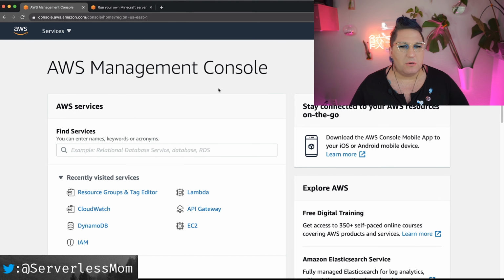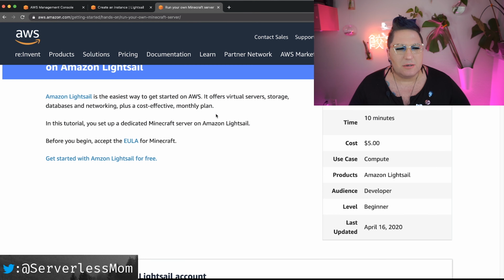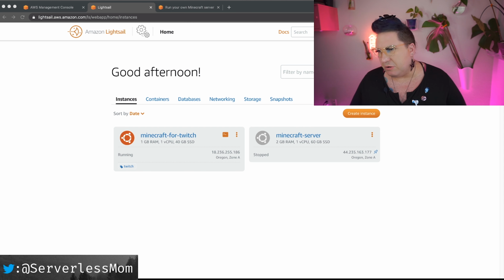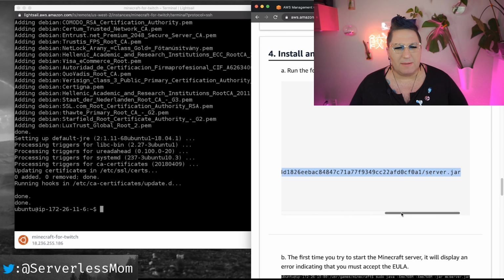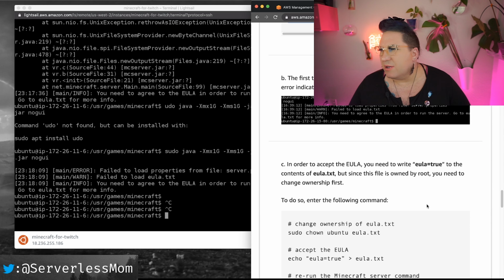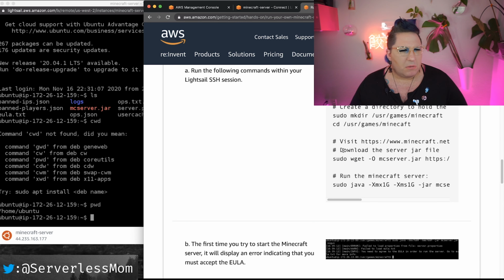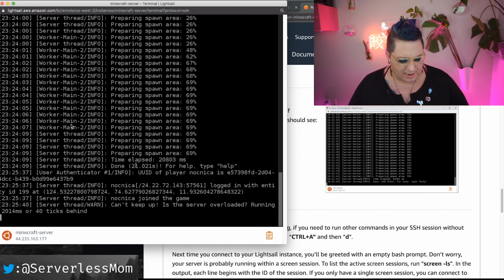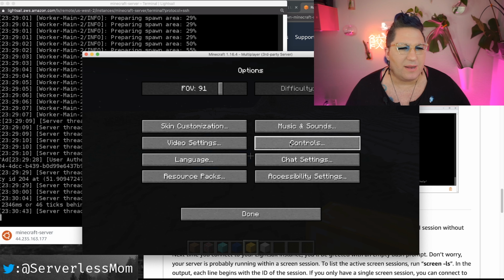Making a Minecraft server for 5 bucks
How to make a five dollar minecraft server with AWS Lightsail